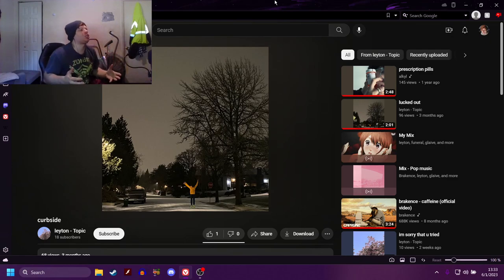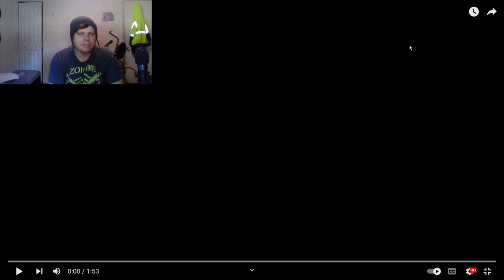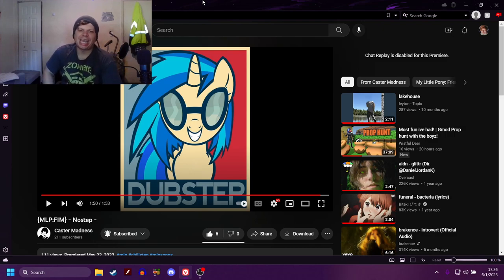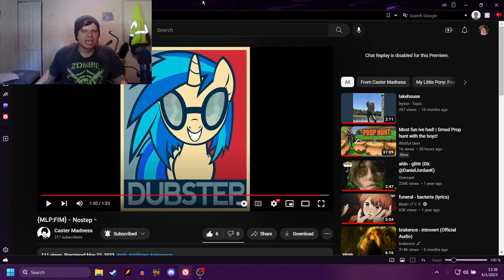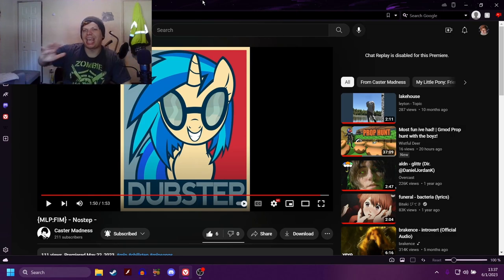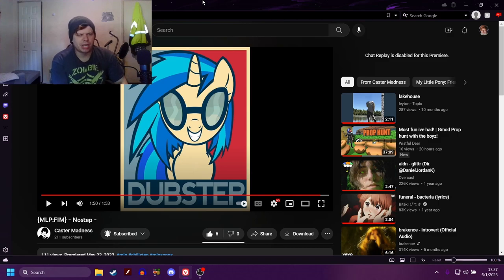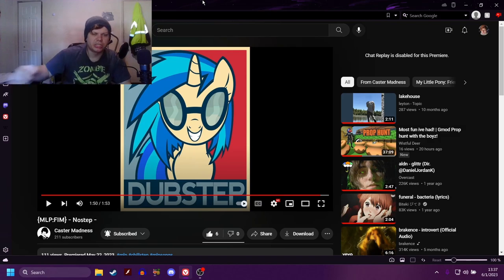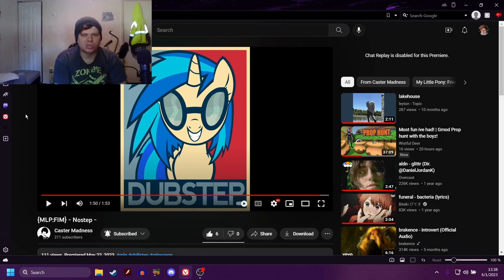After 2 Years, He's Finally Back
Caster - Has - Finally - Returned.

-Social Media-